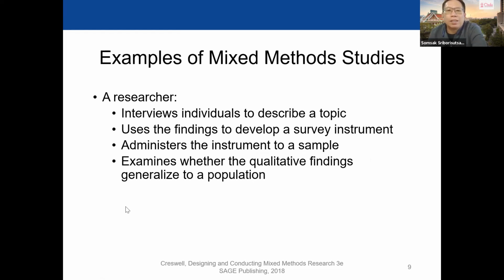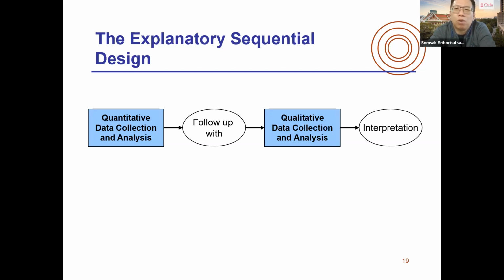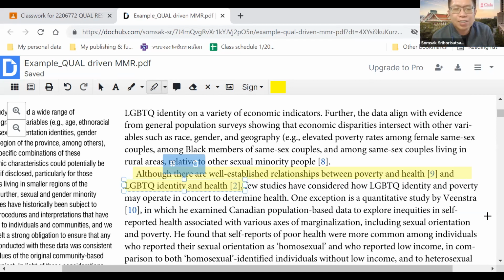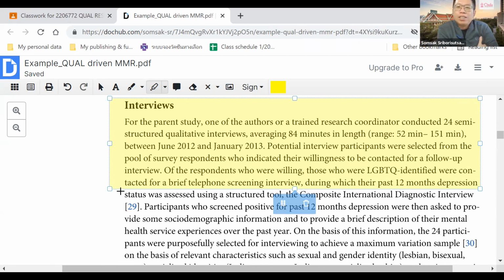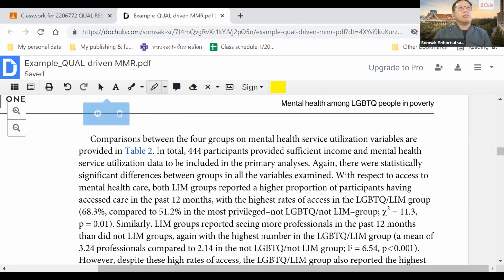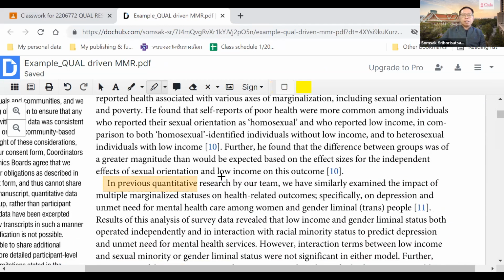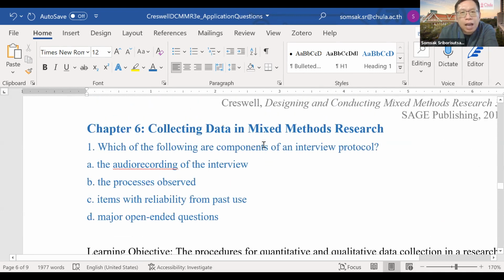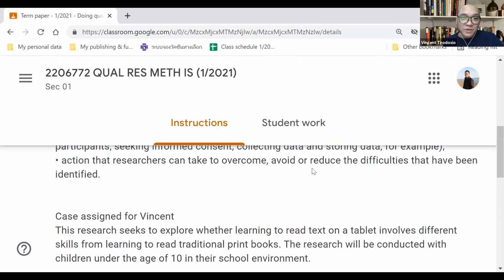2206772 - Week 14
Mixed methods in design of qualitative research, QUAN to qual (exploratory) vs QUAL to quan (explanatory)